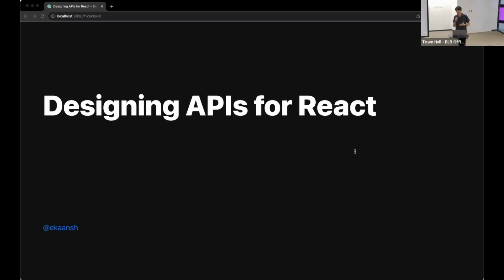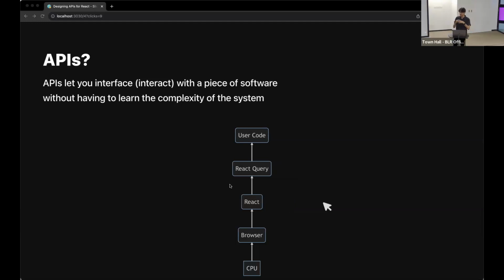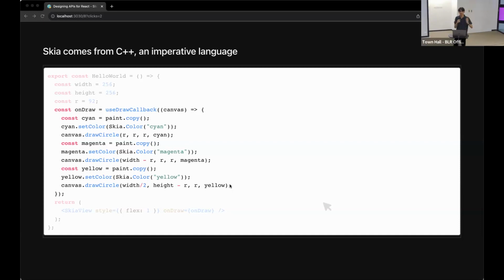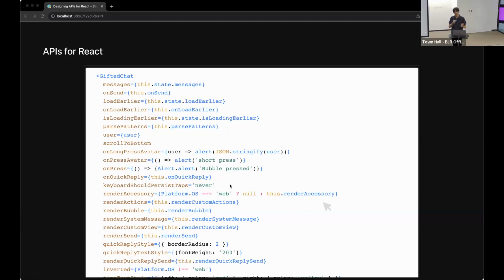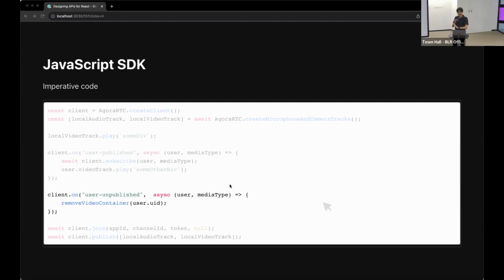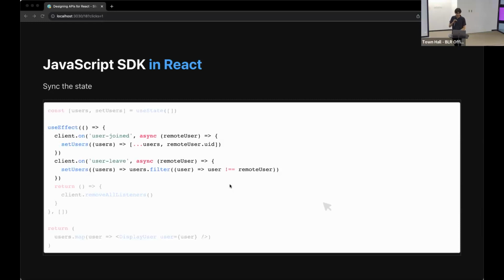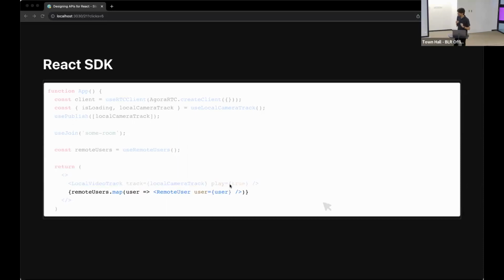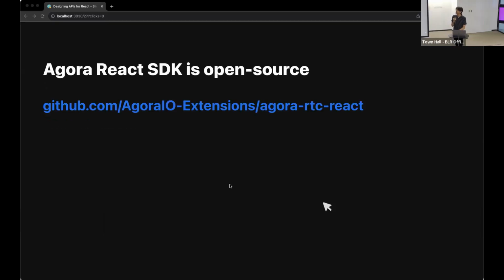Designing APIs for React by Ekaansh Arora